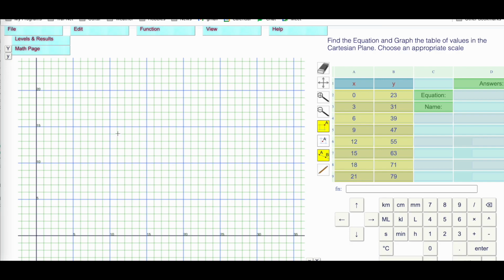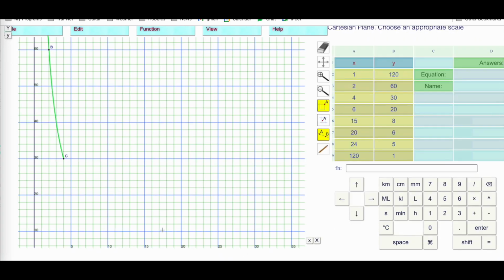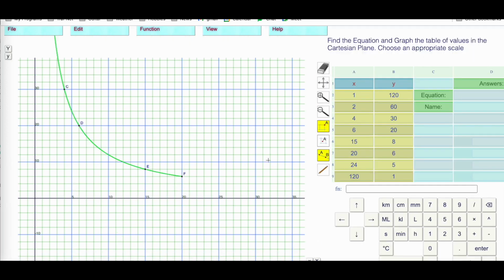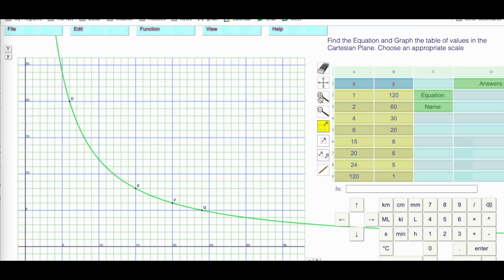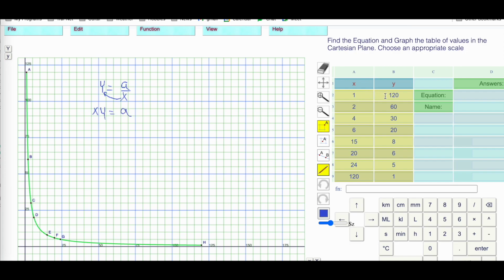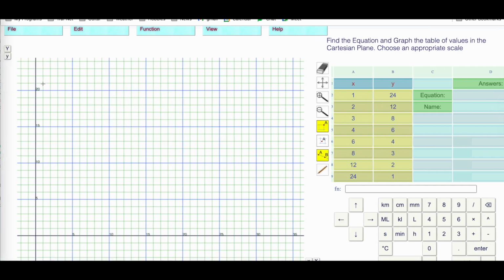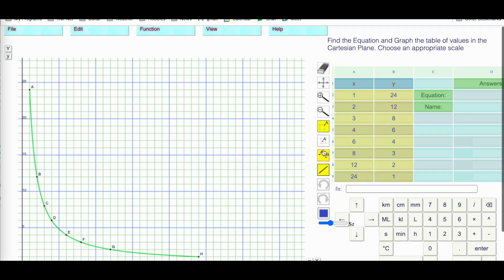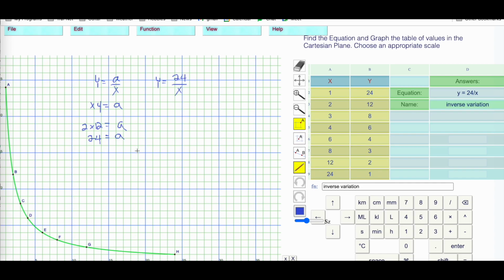Level 19: Inverse Variation Function From the Modes of Representation Math Program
Level 19: Inverse Variation Function. From The Modes Math Program.